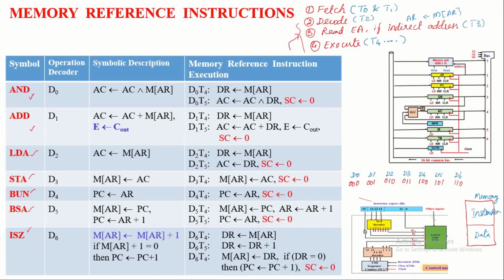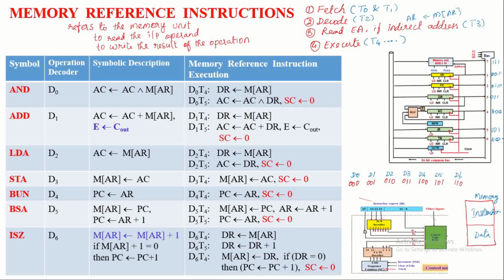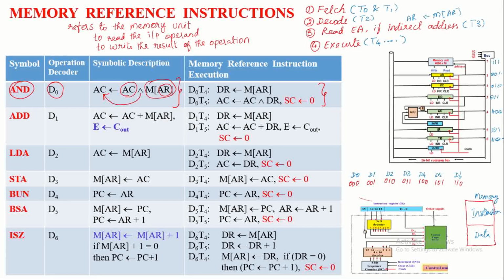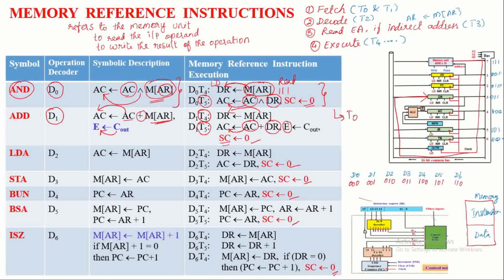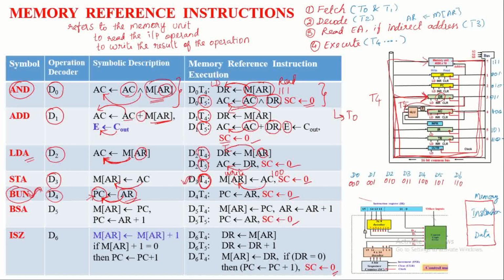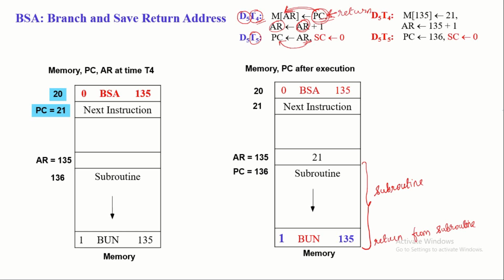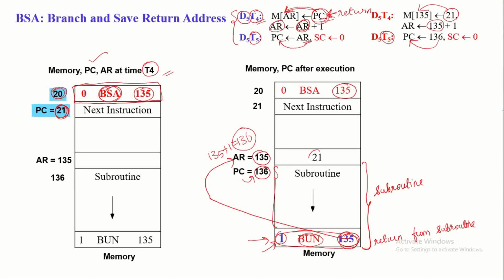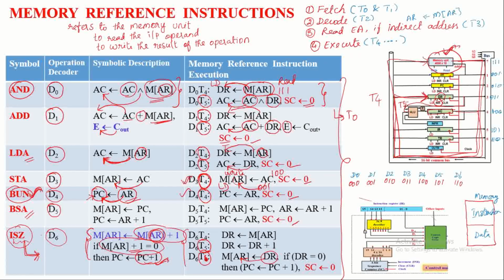MEMORY REFERENCE INSTRUCTIONS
This video discusses Memory Reference Instructions in Basic computer instruction formats topic in Computer Architecture subject.

This channel includes the videos, made in quickly and easily understandable way, for the subject "COMPUTER ORGANIZATION AND ARCHITECTURE" for B.TECH / B.E - CSE/IT/ECE/EEE students.

This channel has the videos for the below given topics:

UNIT - I
Digital Computers: Introduction, Block diagram of Digital Computer, Definition of Computer
Organization, Computer Design and Computer Architecture.
Register Transfer Language and Micro operations: Register Transfer language, Register Transfer, Bus and memory transfers, Arithmetic Micro operations, logic micro operations, shift micro operations, Arithmetic logic shift unit.
Basic Computer Organization and Design: Instruction codes, Computer Registers Computer instructions, Timing and Control, Instruction cycle, Memory Reference Instructions, Input – Output and Interrupt.

UNIT - II
Microprogrammed Control: Control memory, Address sequencing, micro program example, design of control unit.
Central Processing Unit: General Register Organization, Instruction Formats, Addressing modes, Data Transfer and Manipulation, Program Control.

UNIT - III
Data Representation: Data types, Complements, Fixed Point Representation, Floating Point Representation.
Computer Arithmetic: Addition and subtraction, multiplication Algorithms, Division Algorithms, Floating – point Arithmetic operations. Decimal Arithmetic unit, Decimal Arithmetic operations.

UNIT - IV
Input-Output Organization: Input-Output Interface, Asynchronous data transfer, Modes of Transfer, Priority Interrupt Direct memory Access.
Memory Organization: Memory Hierarchy, Main Memory, Auxiliary memory, Associate Memory, Cache Memory.

UNIT - V
Reduced Instruction Set Computer: CISC Characteristics, RISC Characteristics.
Pipeline and Vector Processing: Parallel Processing, Pipelining, Arithmetic Pipeline, Instruction Pipeline, RISC Pipeline, Vector Processing, Array Processor.
Multi Processors: Characteristics of Multiprocessors, Interconnection Structures, Interprocessor arbitration, Interprocessor communication and synchronization, Cache Coherence.

The videos are prepared by following the text books, Computer System Architecture, M. Moris Mano.